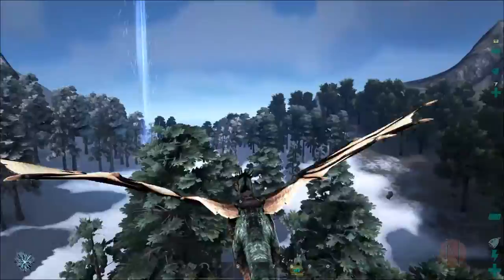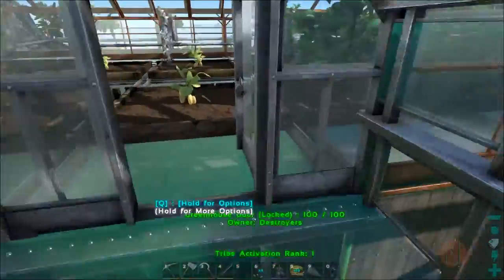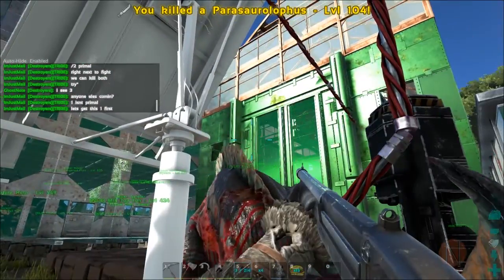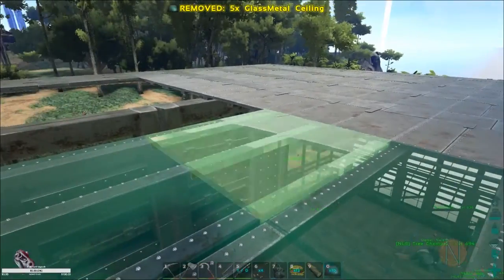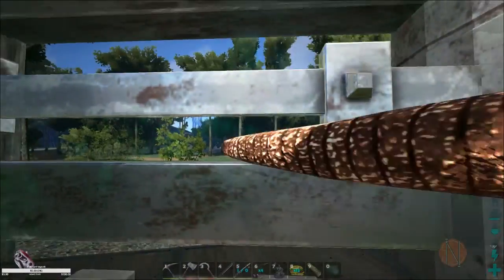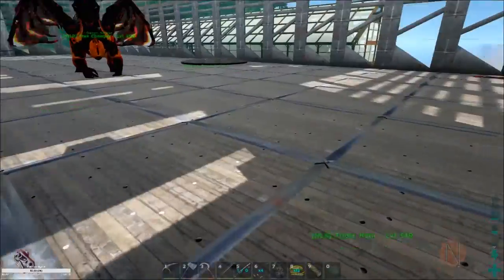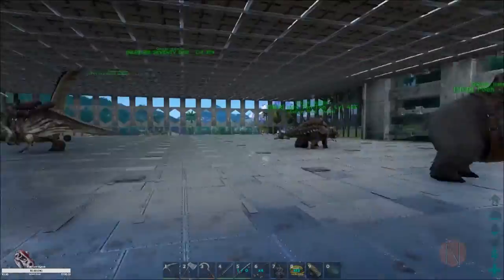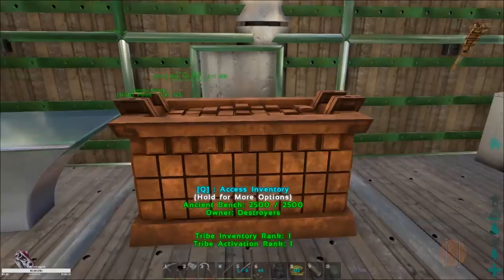Ark Barn Build Finale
The finale of the barn build series, interior to come and music added :)